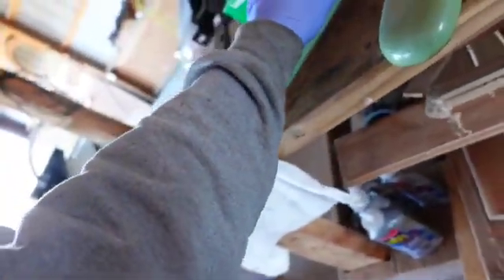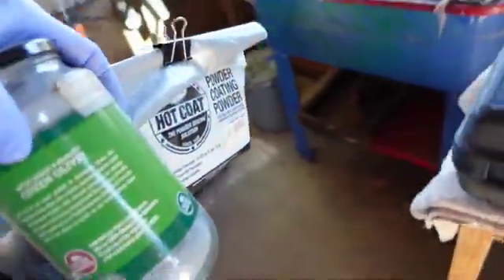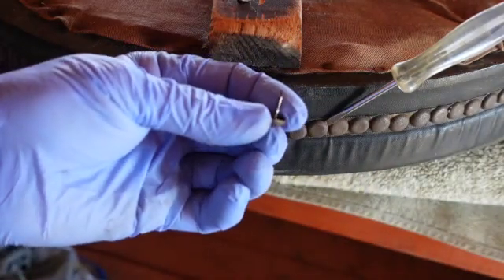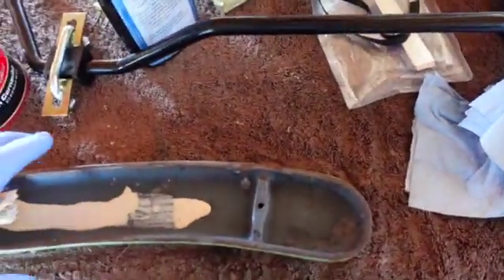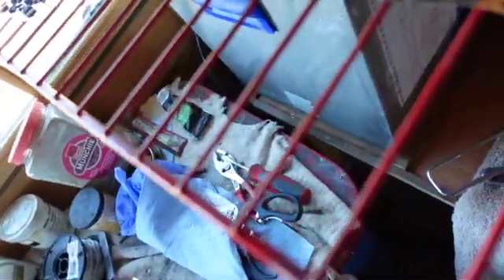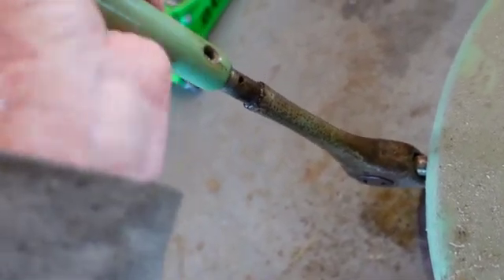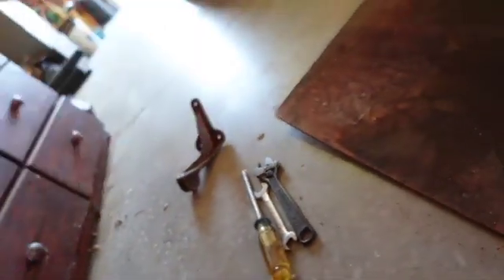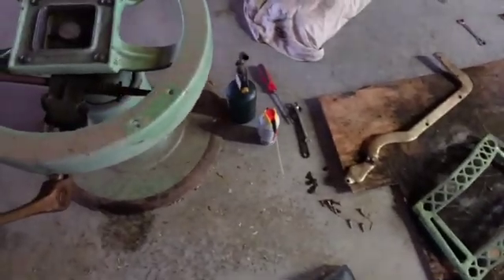Emil J. Paidar Barber Chair Part 4. 163 tacks removed, powder coated & reinstalled. And More!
One arm rest restored with chrome powder coating and some polish with a Before & After shot. Foil tape used to powder coat the tacks - easy! Reclining leg/footrest disassembled - tips & Tricks.  Where the spiders go!